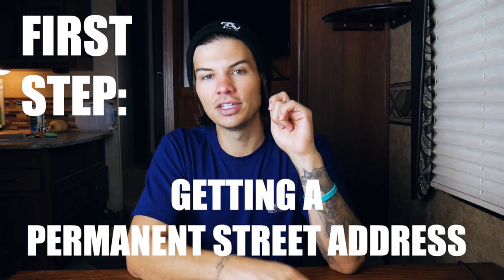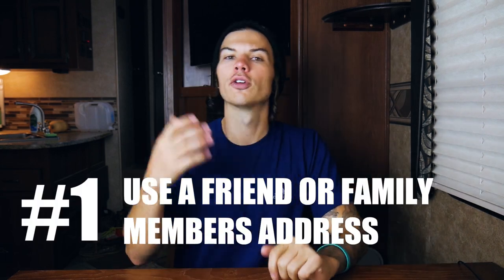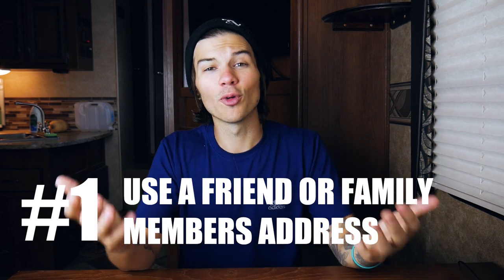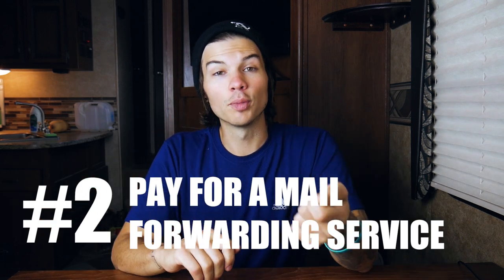How To Become a South Dakota Resident | PAY LESS TAXES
Step by step process to becoming a South Dakota resident! Be sure to watch this before you make your trip to the state!

APPAREL

MY GEAR

Panasonic G7 Kit
Zomei Q555 Tripod
Takstar SGC-598
Joby Gorillapod
Zoom H1
Purple Panda Lav Mic
Cell Phone Keychain Stand
Akaso Action Camera
Tiffen ND Filters
Manfrotto Backpack
Manfrotto Fluid Motion Video Head
Wacom Intuos
Adobe Premiere Pro